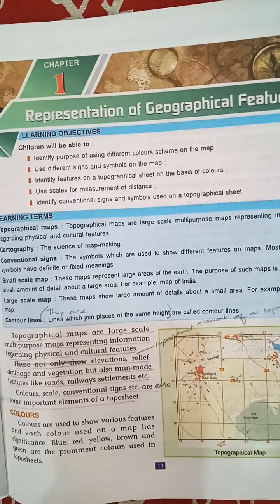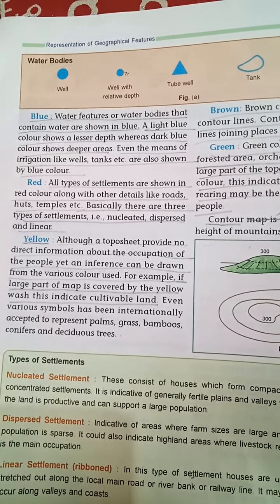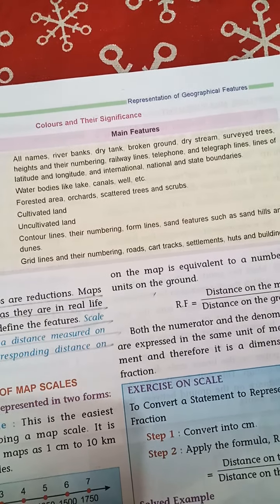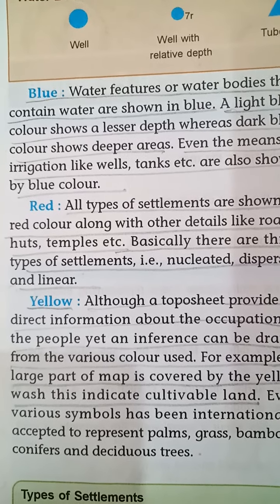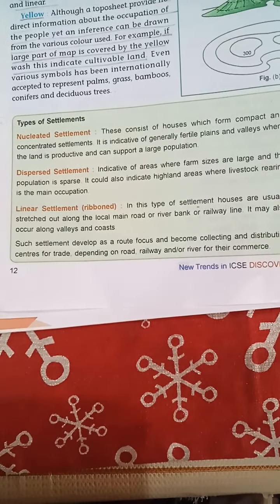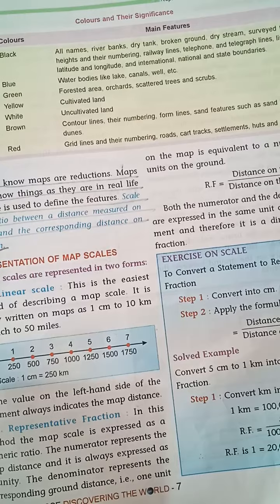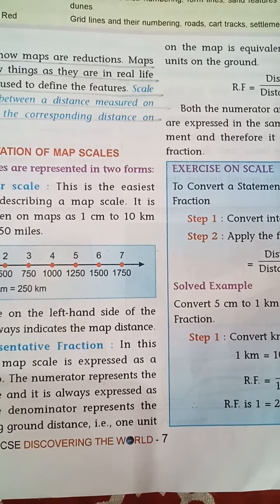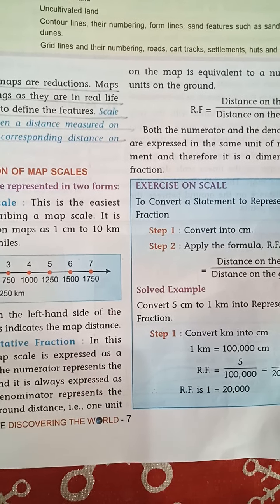April 9, 2020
Geography class VII